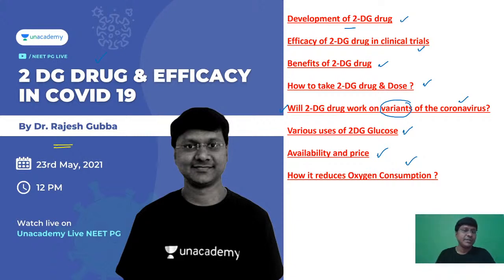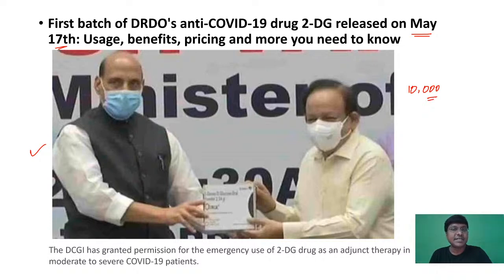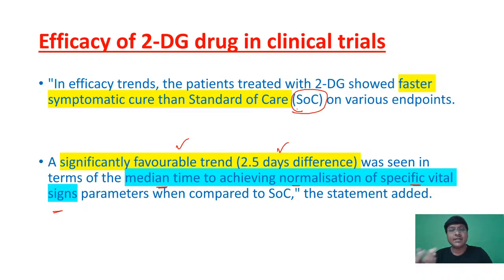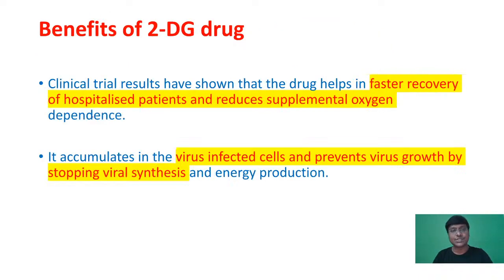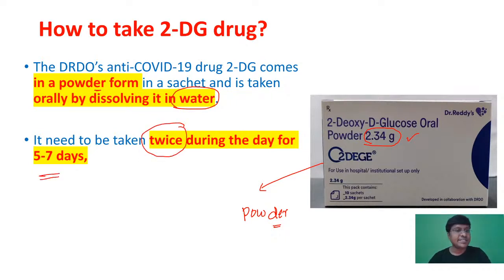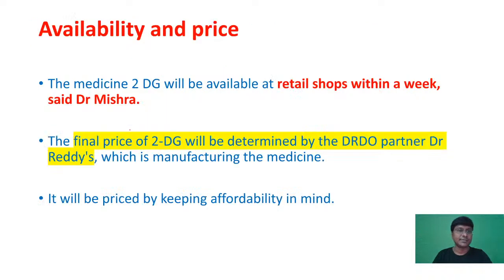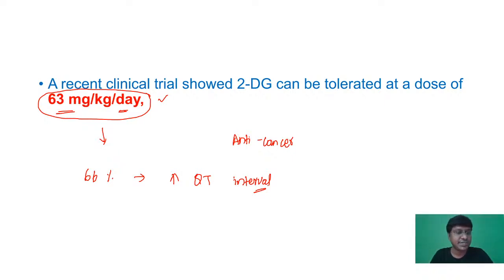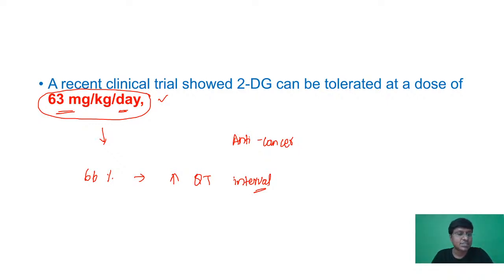2 DG drug & Efficacy in COVID 19 | Dr. Rajesh Gubba Unacademy Live NEET PG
In this session Dr. Rajesh Gubba will be discussing 2DG drug and its efficiency in covid-19

You can enrol to Unacademy Subscription and get the following benefits:

1. Learn from your favourite teacher2. Dedicated DOUBT sessions
3. One Subscription, Unlimited Access to Live Online Classes and Videos
4. Real-time interaction with best-in-class teachers
5. You can ask doubts in live online classes
6. Limited students in each Class7. Download the videos & watch offline